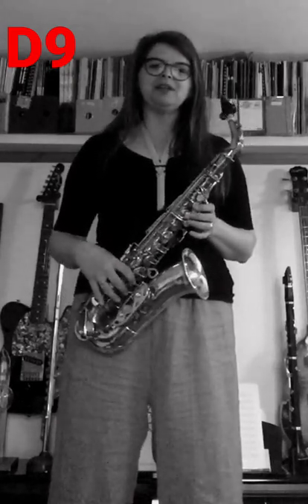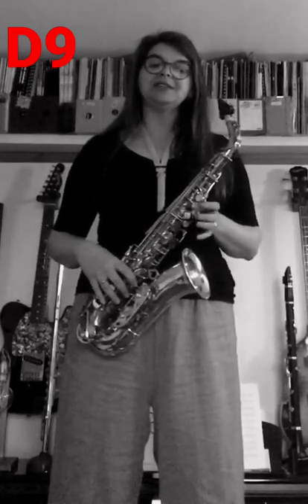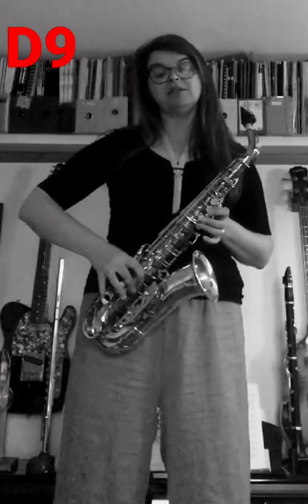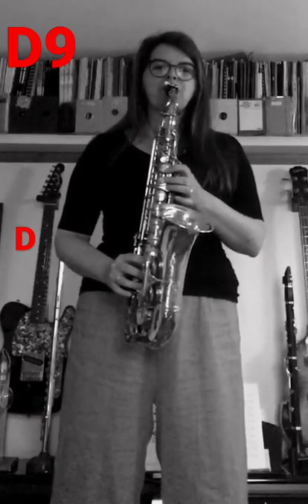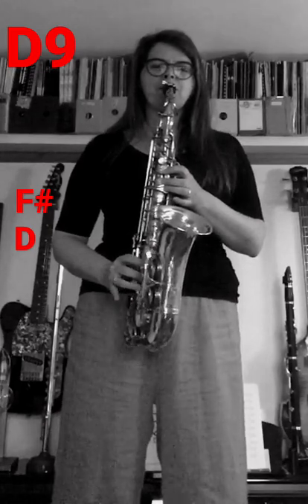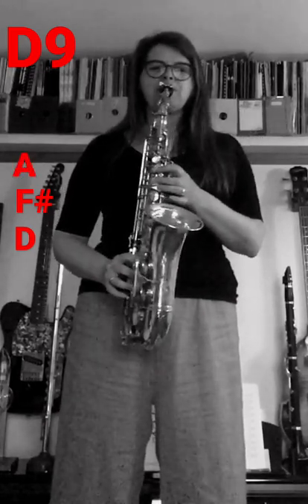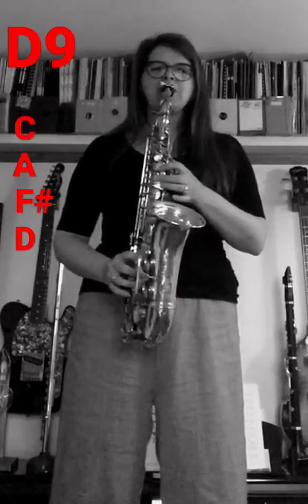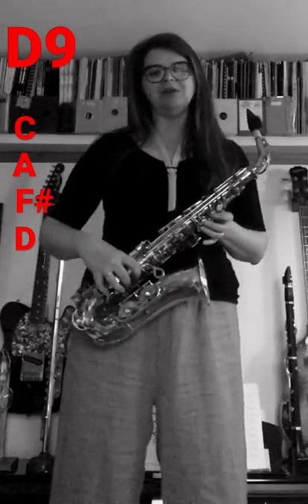D9 chord explained and demonstrated on ALTO sax - Grade 4 ABRSM Jazz sax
The extension 9 means that you should play the 9th not the octave.
There is an implied 7 (rather than MAJOR 7th)
DMAJ9 chord is 1, 3, 5, b7, 9 or
D, F#, A, C, E